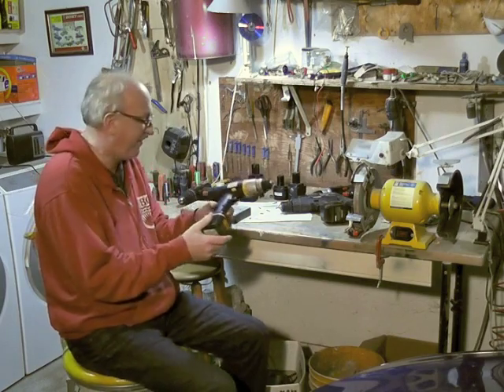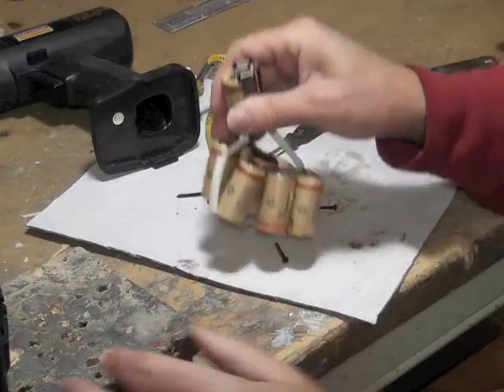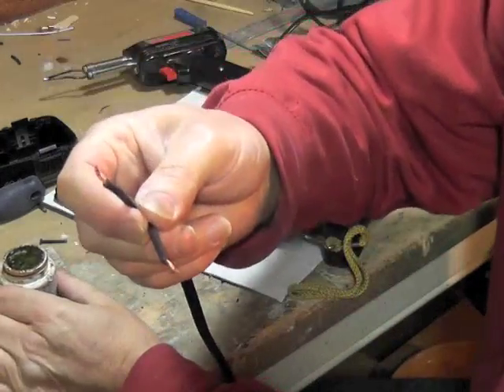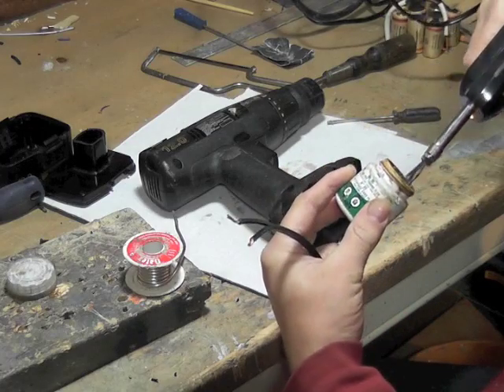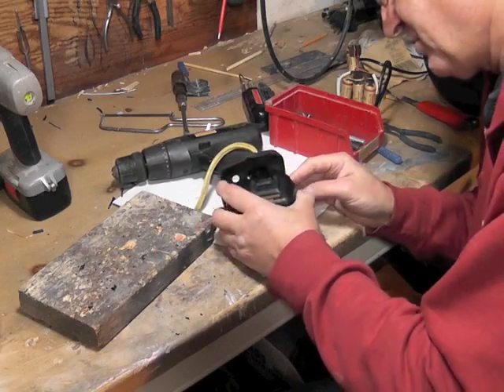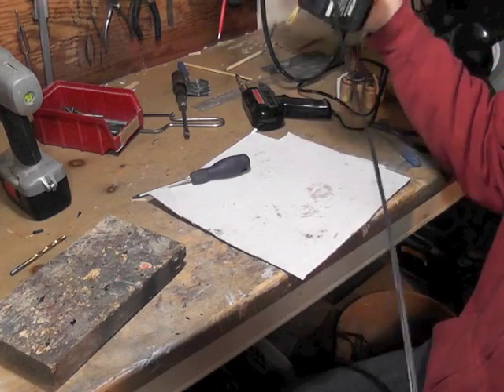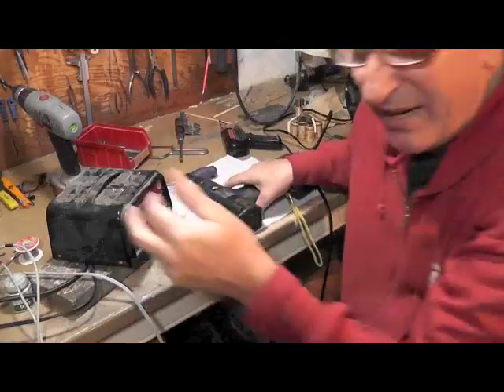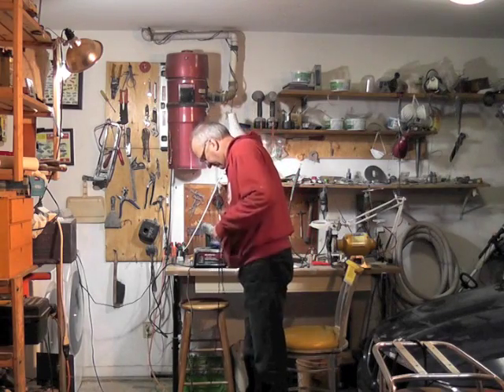DIY: Battery Drill to Mains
I got a box of old battery drills given to me lately. None of the batteries worked so I decided I should recycle them by converting them to mains. I have achieved the conversion with a 12v 5amp adapter/converter but now I'm looking into upgrading the adapter/converter for my next video. I have bought two adapters/converters from Ebay with more Amps (8A and 10A) and will post my results.
Results: Do not buy computer converters or laptop converters as many have a surge protection so you drill cuts out when you pull the trigger because of the load.
Buy a LED adapter from Ebay (China)
 or Amazon.
For a 18VDC drill buy a S-360-18        model: HJ 1820
It cost about $25 CDN
This converter goes on 220AC /110AC to VDC 18  20AMP

Want to see it in action go to my video DIY: Battery Drill to Mains Pt.2 and Pt.3
If you convert after my youtube video drop me a line.
I would love to hear how the conversion went and if we can improve even more with new ideas and adapters.
The best free adapters I found  where my battery charger and then the TV adapter but the Amps where low 5-6 amps.

Thanks Willy